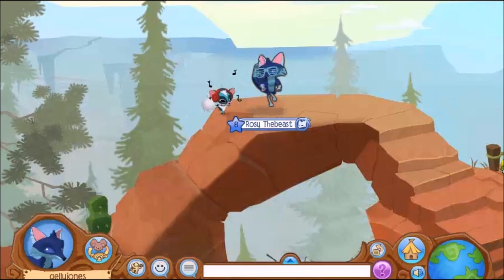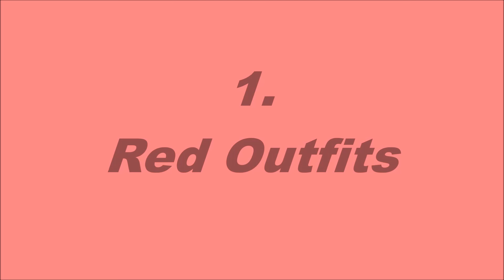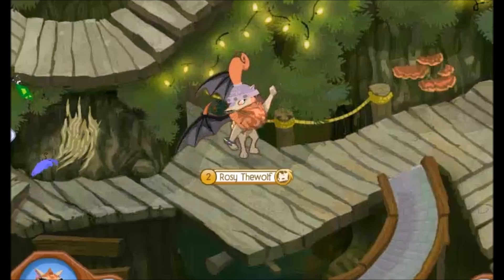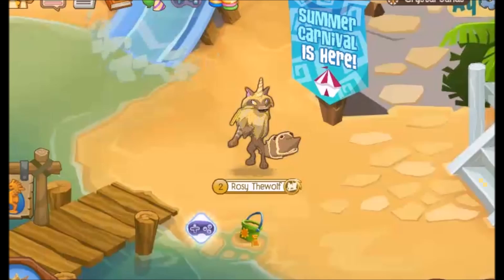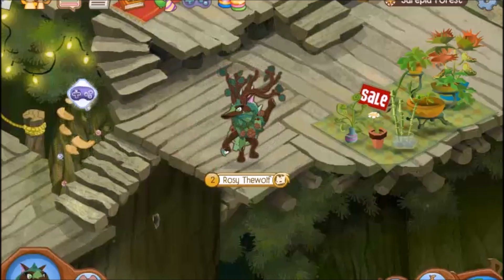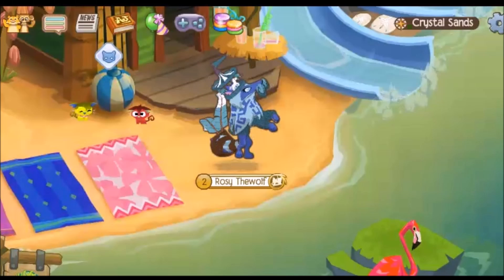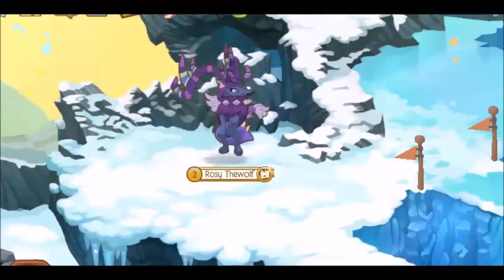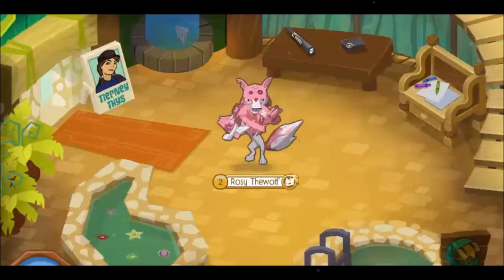JONES'S (Totally Not Sarcastic) AJ OUTFITS TUTORIAL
Have you ever wanted to be the most fashionable jammer of all time? Wanted to steal the show? Well then this is probably the worst video for you to watch! I'm going to teach you how to ~~color coordinate~~ some "amazing" outfits in RAINBOW SPECTRUM!